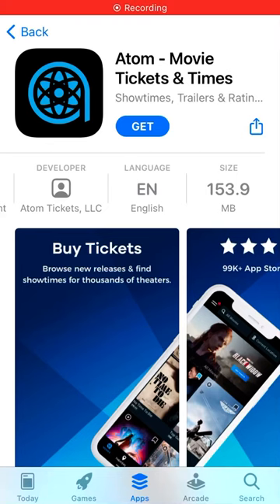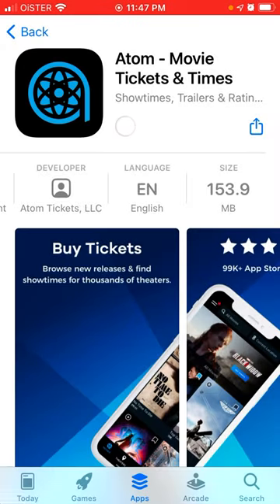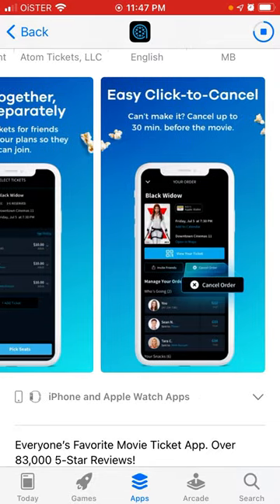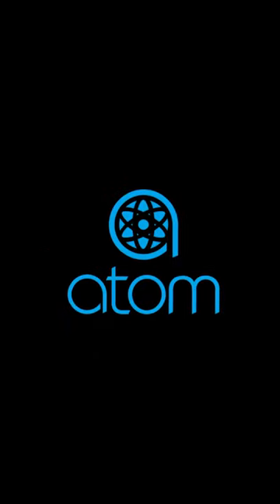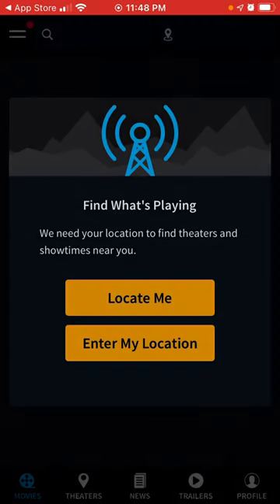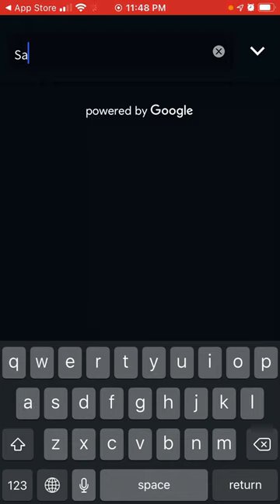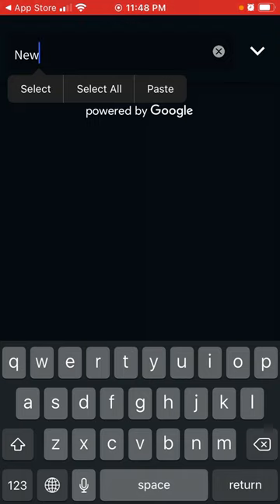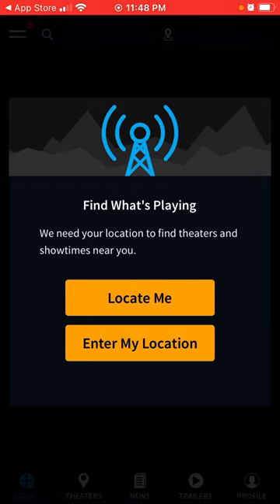How to install Atom - Movie tickets and times app